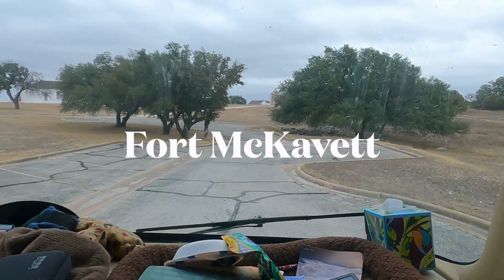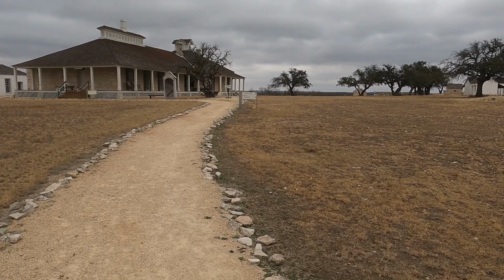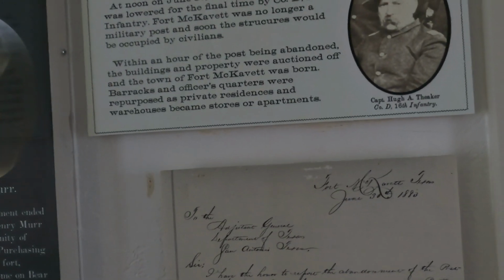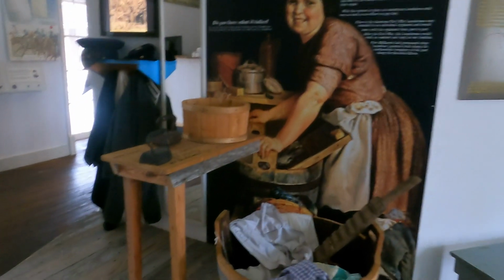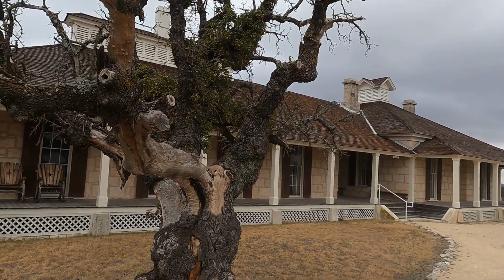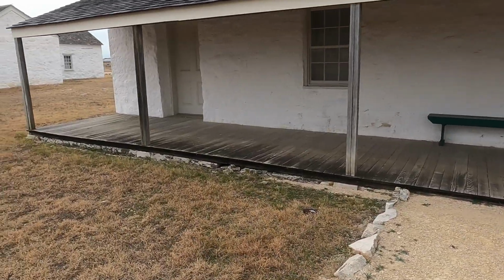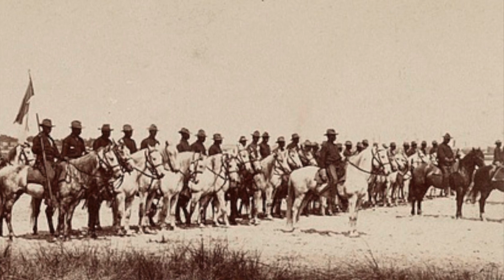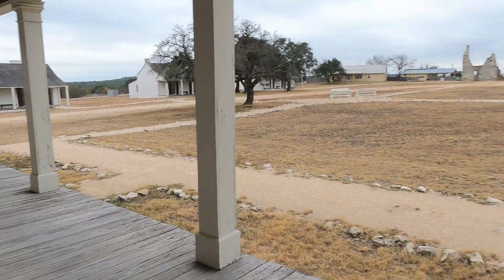Fort McCavitt | Joyce's Treks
Our next stop snowbirding with Trek the RV this year took us by Fort McKavett! Come along on a little trek around the grounds with me and we'll go over some of the fascinating history of these military ruins!